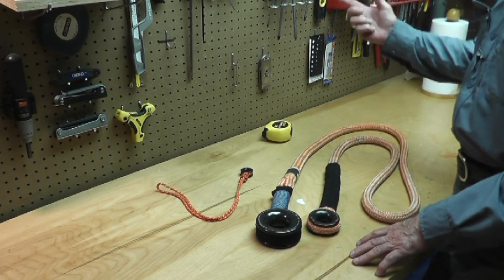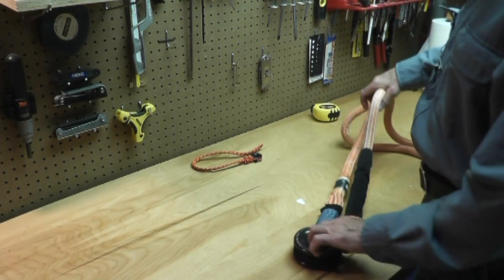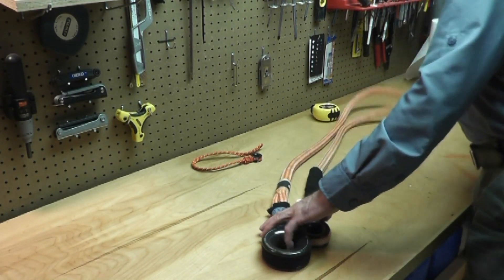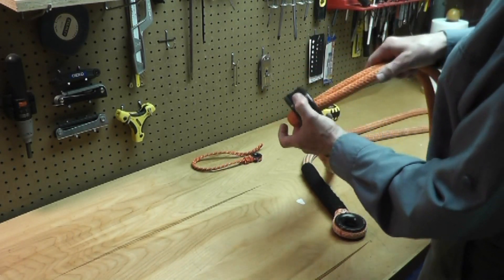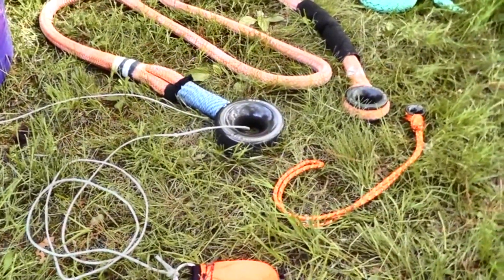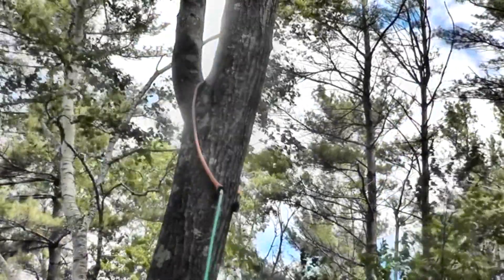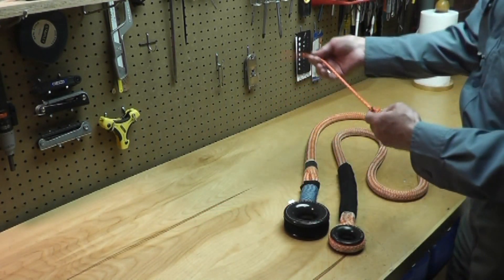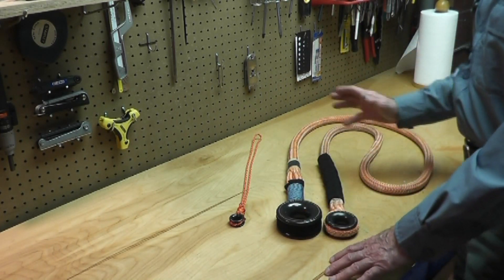XRR rR Saver for Heavy Rigging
View shows the new X-Rigging Rings (including the BEAST) deployed as a classic rR friction saver for retrievable heavy rigging.

System works fast, works remotely and offers outstanding strength-to-weight performance.